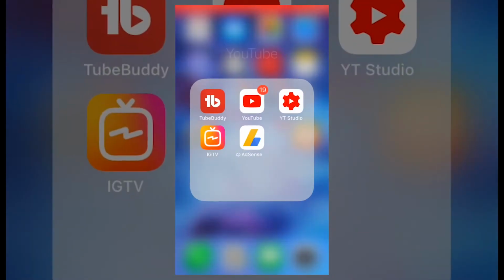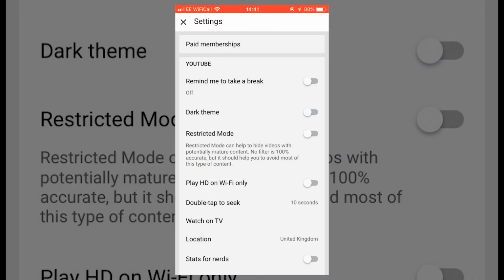How To Turn On YouTube Dark Mode for Mobile (iPhone & Android)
Youtube Dark Theme - How To Use YouTube Dark Mode for Mobile (iPhone & Android) - Turn On Dark Mode - Desktop Dark Theme // Enable Dark Mode YouTube, black background, is a great way to freshen up your desktop and youtube mobile app. The new Youtube dark theme can be a good way to check your thumbnails pop and are eye catching. Some people call it YouTube night mode or the dark theme, the new youtube feature gives you choice and a new cool black look theme.

SUGGESTED EQUIPMENT
▶️ LIGHTING & BACK DROPS
✅ DAYLIGHT WHITE 5500K BULBS
▶️ SanDisk Extreme PRO 128 GB SDXC Memory Card
✅ LOGITECH C920 PRO 1080P WEBCAM
▶️ RING LIGHT
✅ GREAT ENTREY LEVEL DSLR - CANON 200D